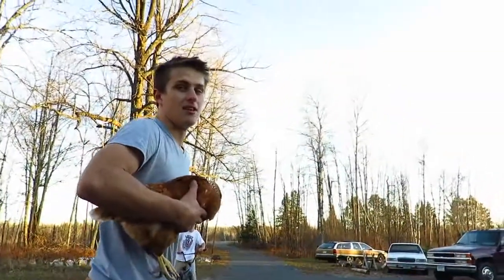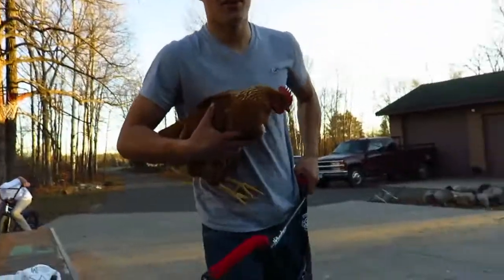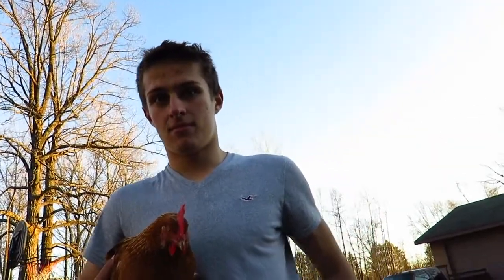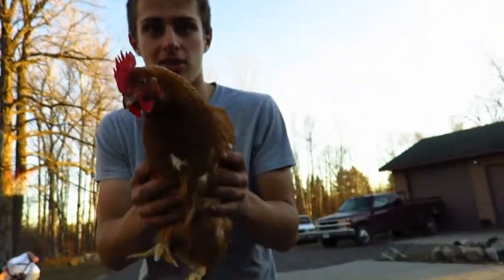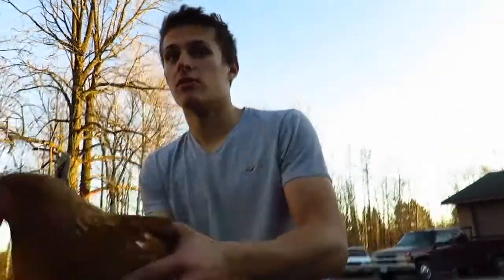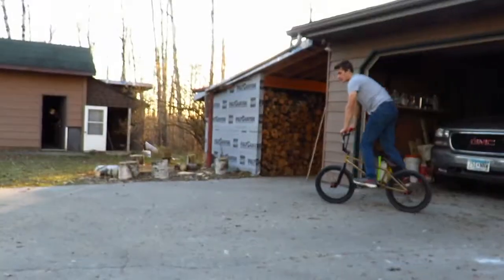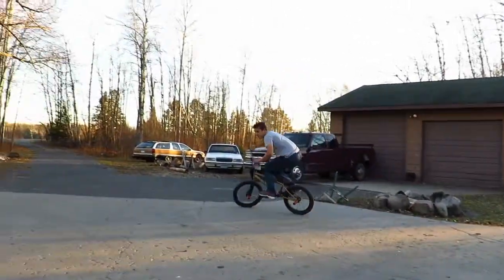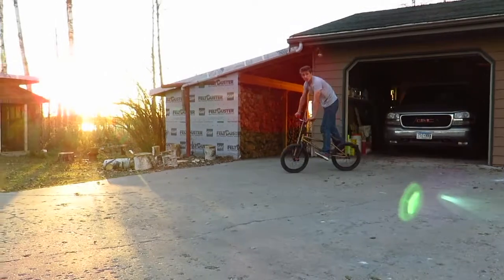Trick List: 360 (BMX)